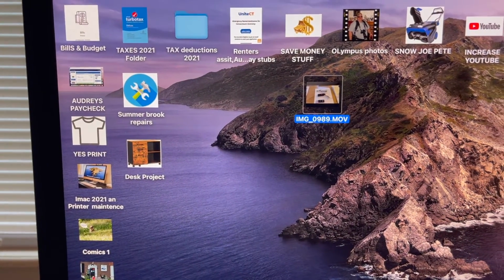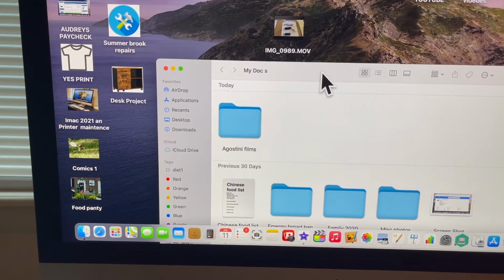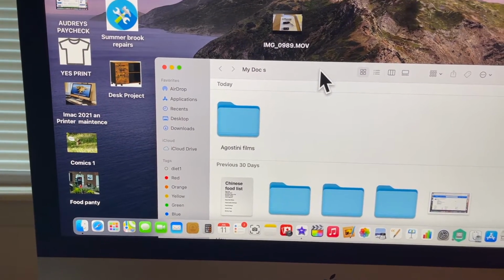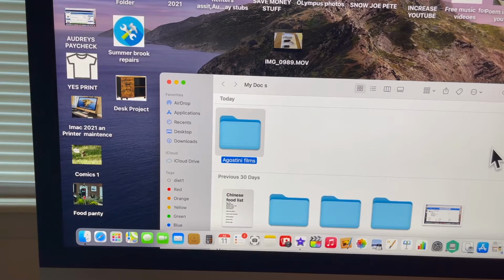How do you drag and drop a folder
Use left or right mouse button , hold on picture or folder drop folder to desk
top or to  another folder .